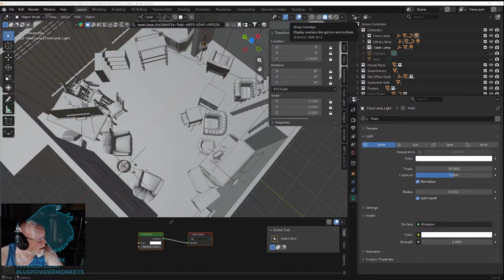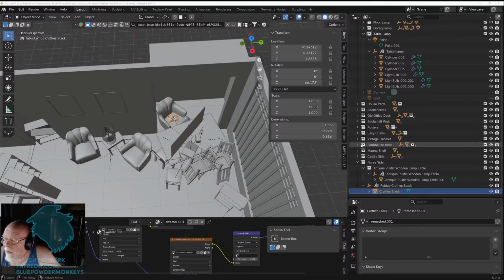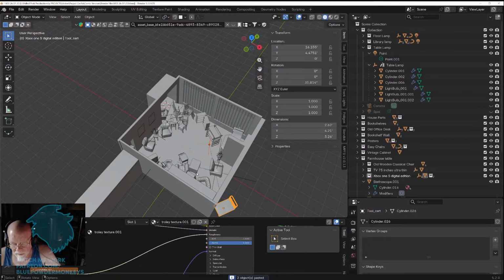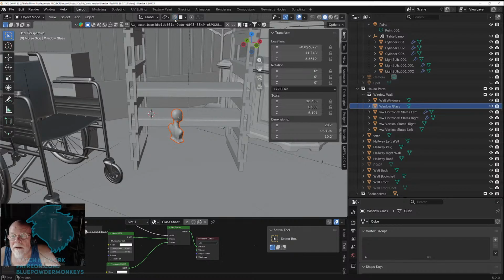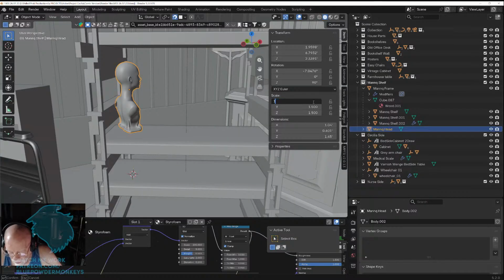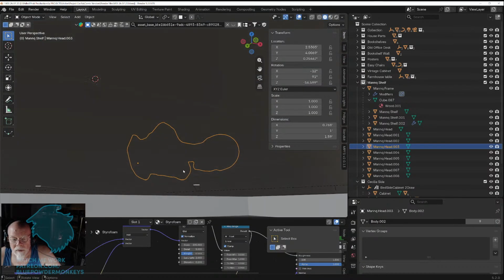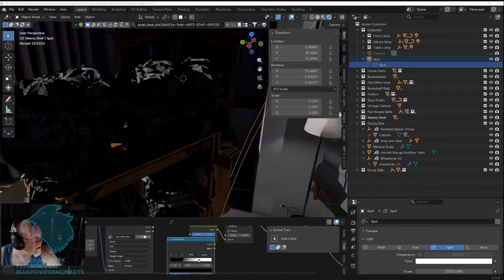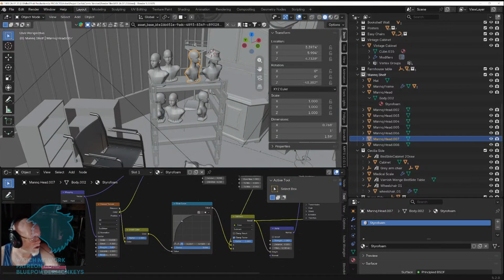Building a Set in Blender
I build a set for our graphic novel Cecilia, using Blender 3D software.